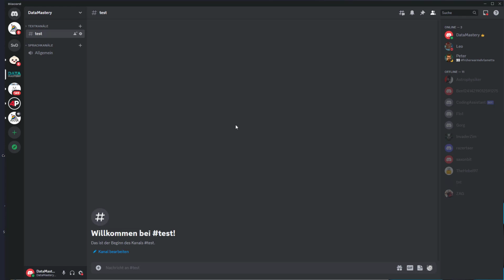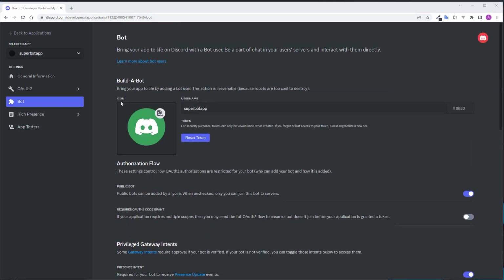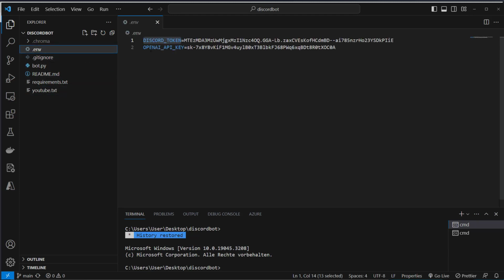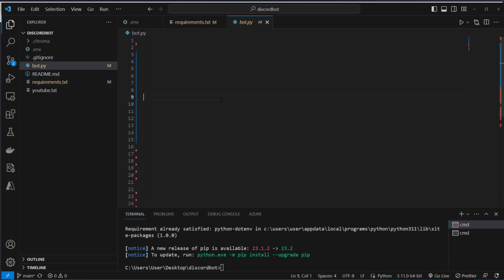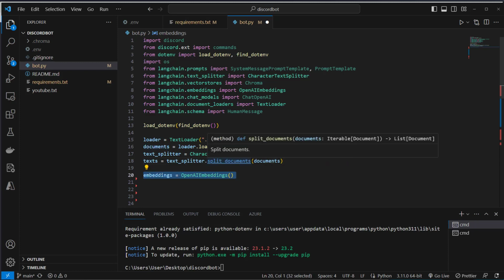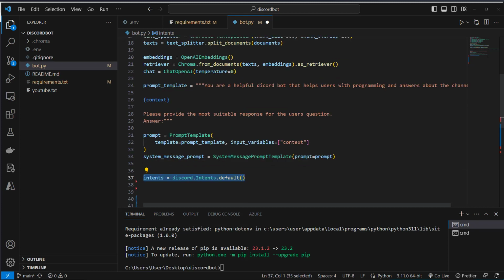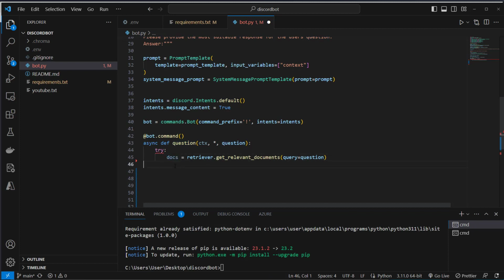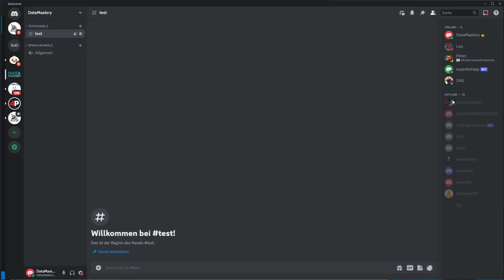AI Discord Bot - LangChain & OpenAI to create an AI driven ChatBot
In this video I show you how to build your own Discord Bot with LangChain & OpenAI. With this bot human-like messages will be generated. Using ChromaDB you can provide your own data sources in a Vectorstore.

Timestamps:
0:00 Create Discord Server & Bot
2:46 Code the bot
9:08 Check the results